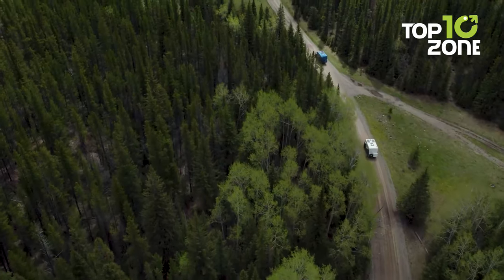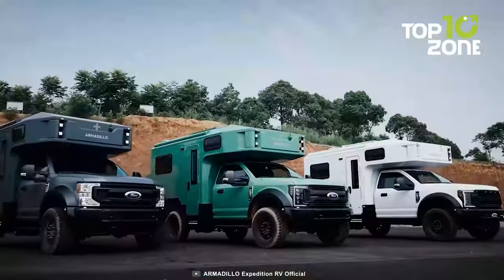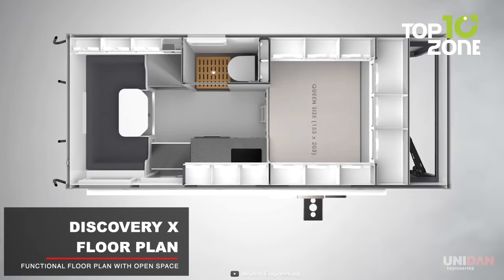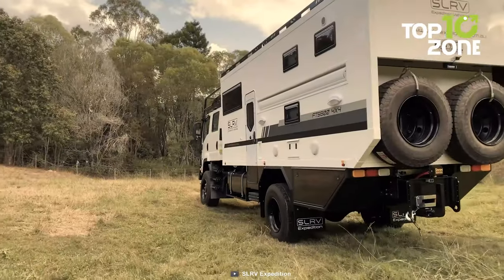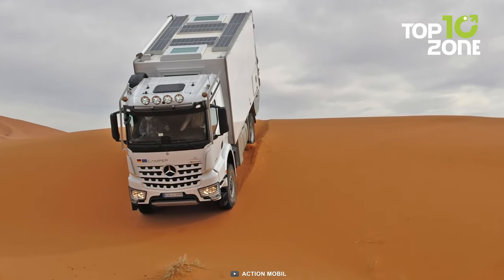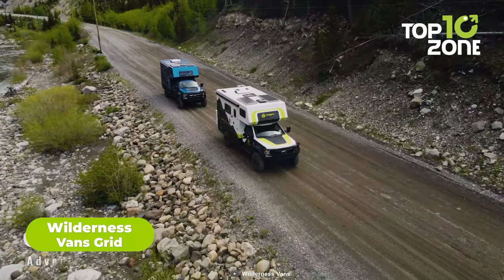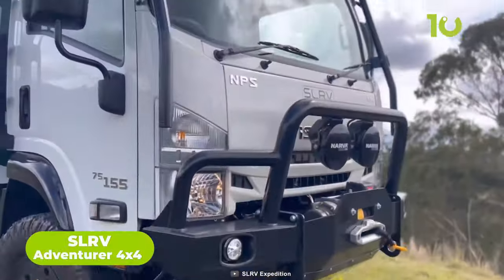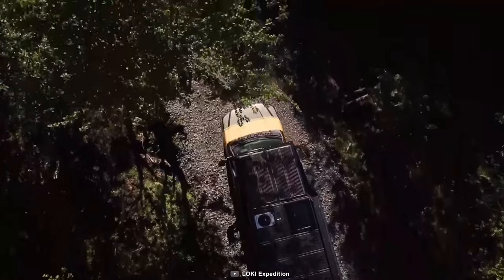10 Amazing Global Expedition Vehicles for Extreme Explorations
Expedition vehicles surely are the ultimate off-road machines for any kind of adventure. So, whether exploring the wilderness or embarking on an Overlanding trip, we’ve got the 10 amazing global expedition vehicles for extreme explorations.

00:00 - Introduction

00:33 - Armadillo Expedition X-Runner

02:02 - Unidan Discovery X

03:03 - SLRV FTS800 4x4

04:01 - The 27 North Ascender

04:37 - Atacama 5000 HD

05:25 - Globe Camper Globe 360

06:06 - Wilderness Vans Grid

06:47 - XRV Adventures 612

07:23 - SLRV Adventurer 4x4

08:01 - LOKI Basecamp Falcon 8